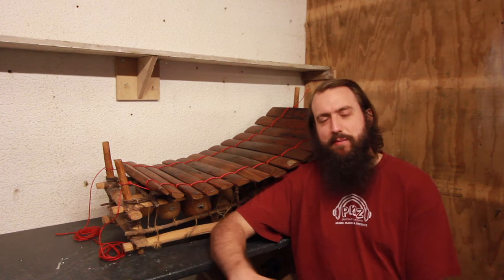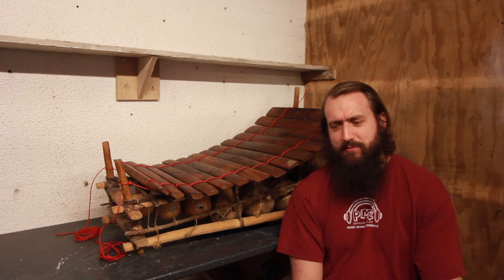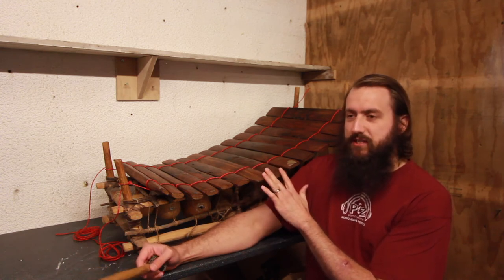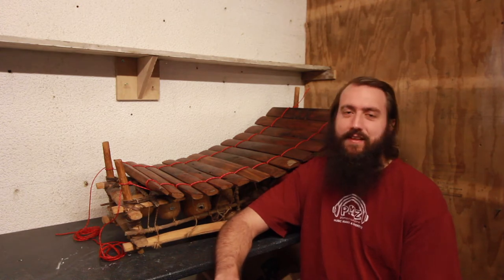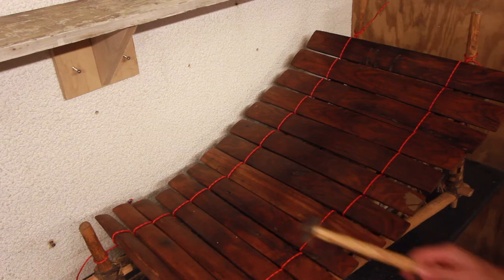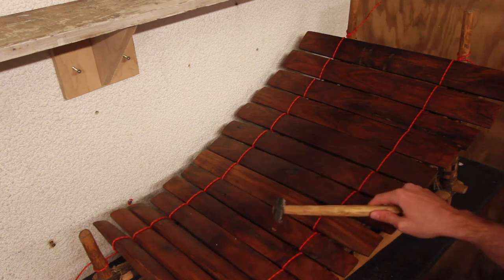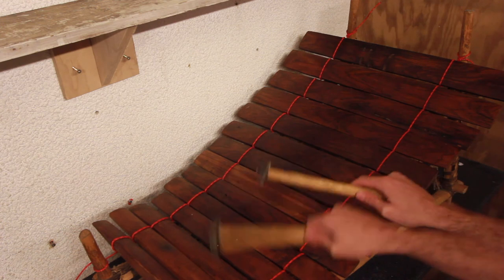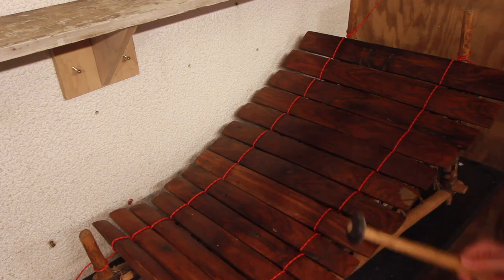Tree Week ~ PMZ Baton Beats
For Tree Week as part of the Baton Beats weekly percussion workshop, PMZ music leader Rob Tilsley talks about a tree, the wood of which is commonly used for xylophones. It's a remarkable one, and one that is endangered.

He also demonstrates some on the xylophone, a piece called 'Olutalo low's Nsnisi' - (The Battle of Nsinsi).

This video is part of PMZ's Extraordinary Times Programme, a series of on and offline resources, community creations, activities and workshops designed and produced in lockdown to engage, entertain and encourage the various communities that work with Plymouth Music Zone.

If you would like to find out more please either head to our get in touch via email or visit us and say hello over on social media.